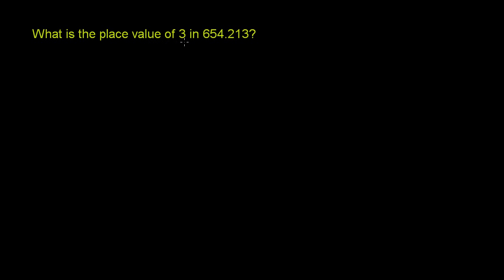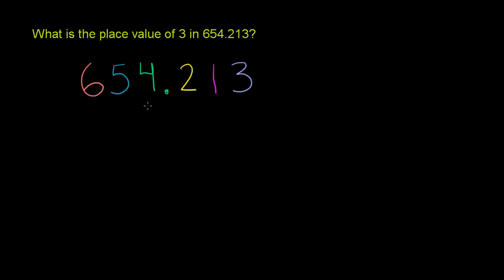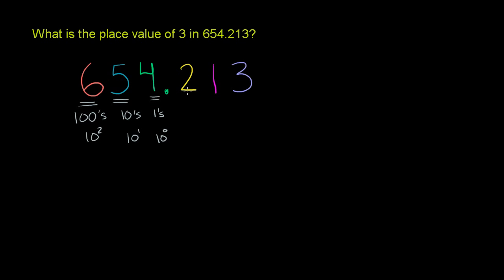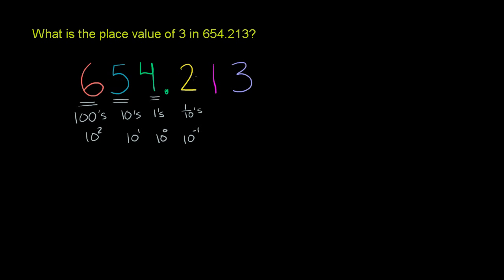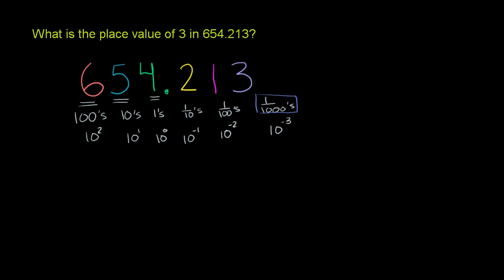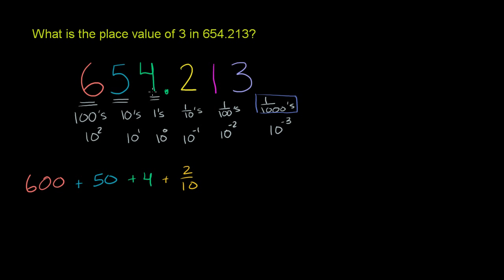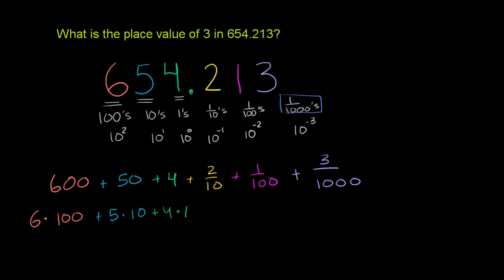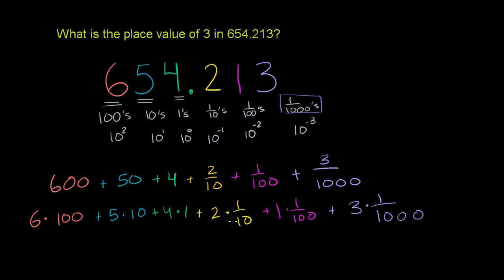071 Decimal Place Value.mp4